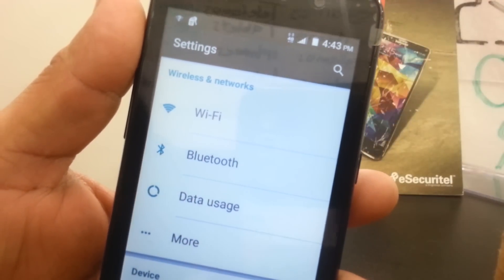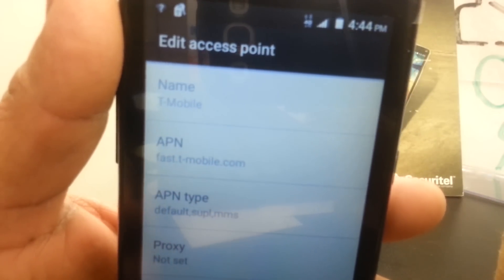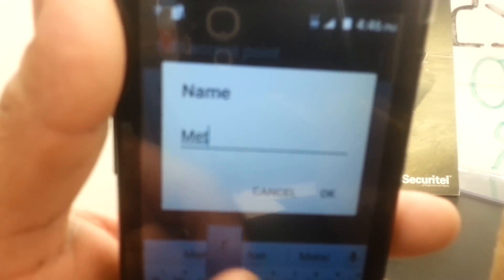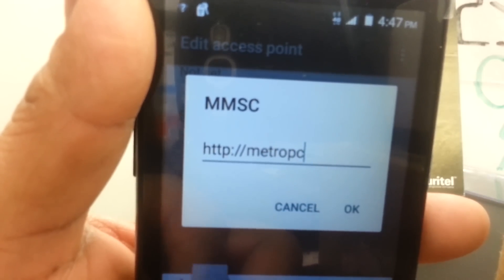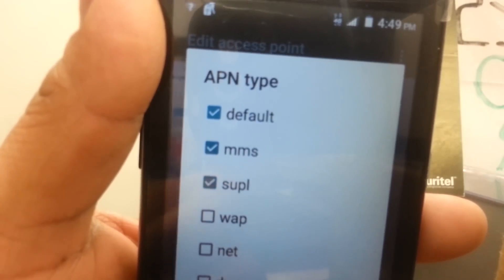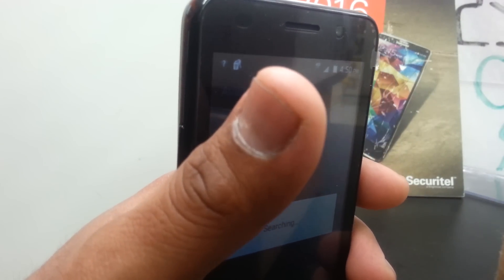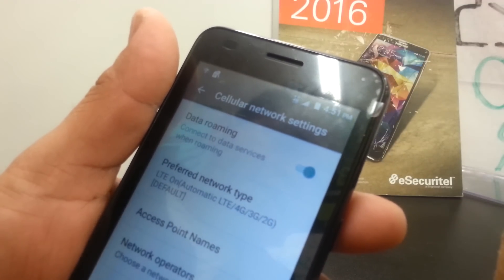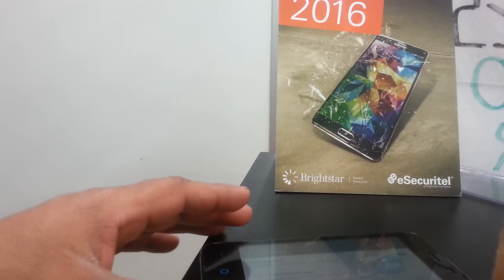2018 MetroPCS 4G LTE APN Settings for Internet & MMS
This is the latest Configuration for Internet and picture messages from MetroPCS as of March 2018 For any unlocked phone in the BYOP ( Bring Your Own Phone ) Program.